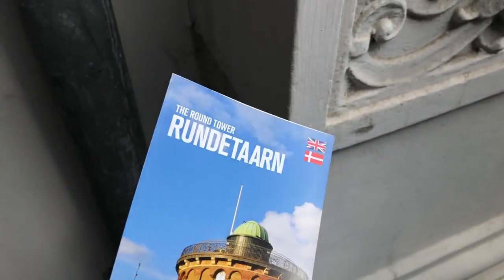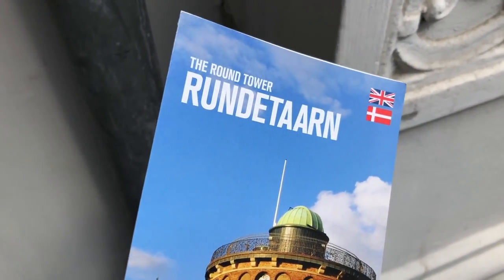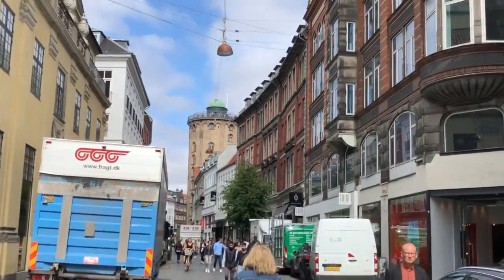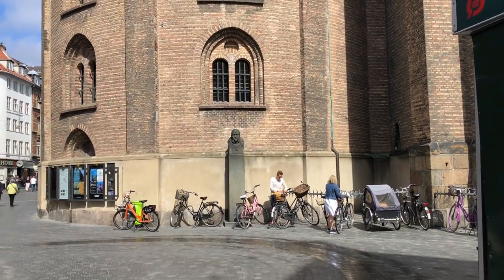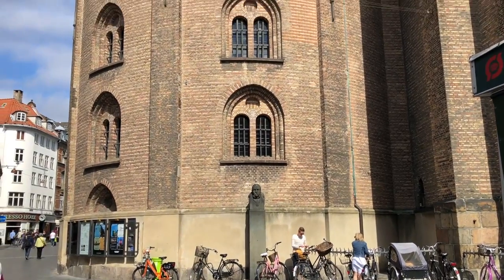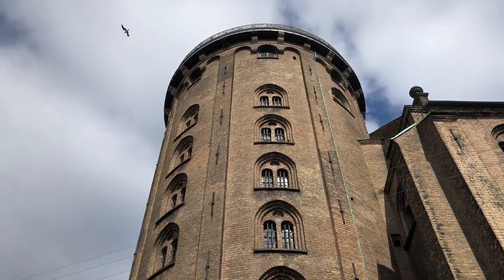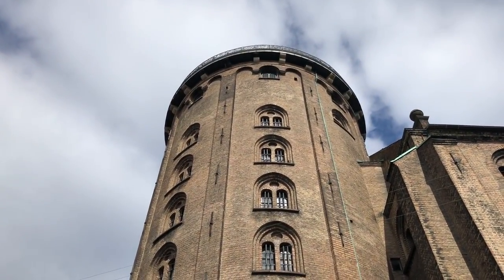NANCY AND BRENT ON VACATION IN COPENHAGEN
A quick look "round" Copenhagen, Denmark, as Brent Butt and Nancy Robertson hit the streets on their bicyclettes!